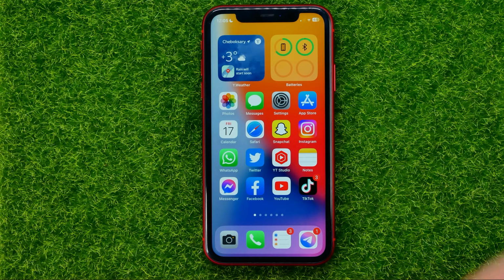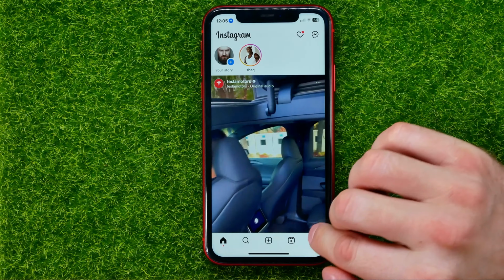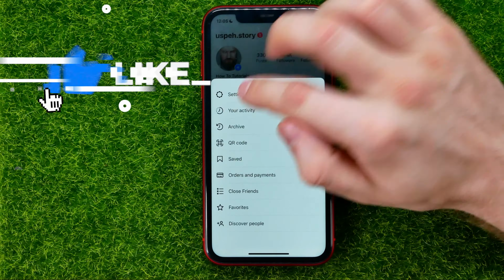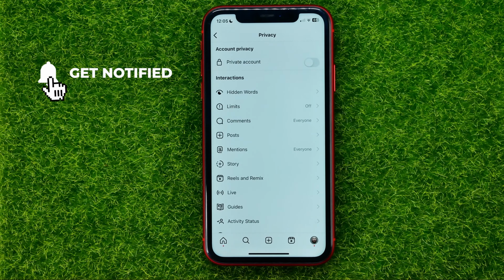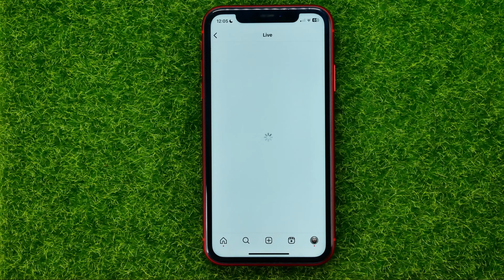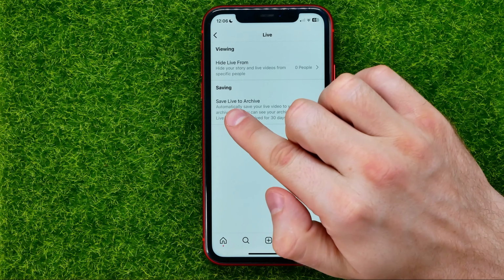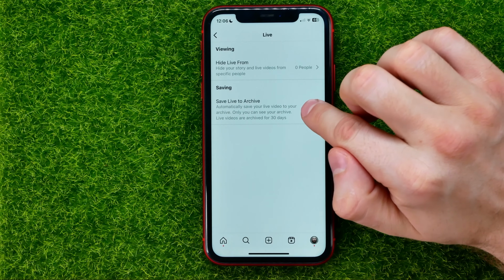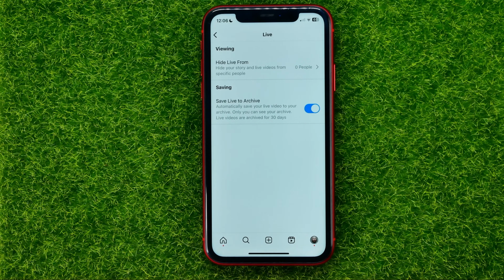How to Save Live Video to Archive on Instagram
If you are looking for a video about how to save live video to archive on instagram, here it is!
In this video I will show you how to save instagram live video. Be sure to watch the video to the very end.
You will learn how to archive instagram live. That's easy and simple to do from your phone.

00:00 - Intro
00:25 - How to save live video to archive on instagram